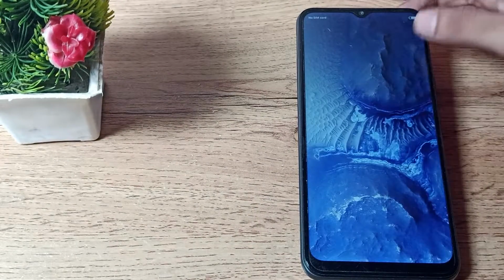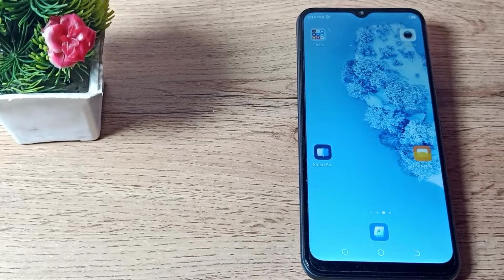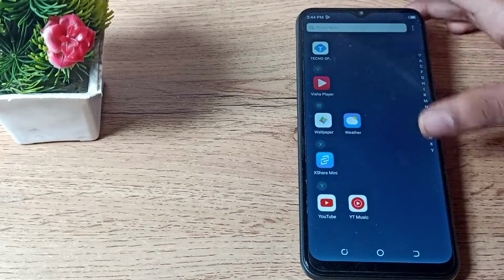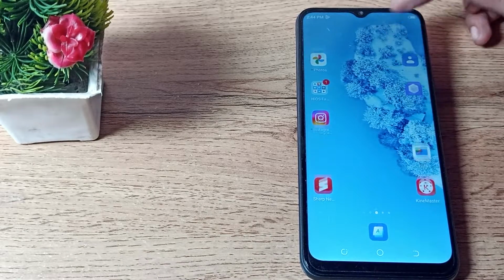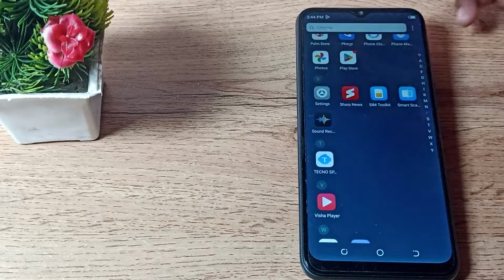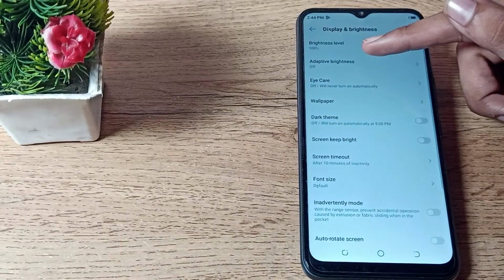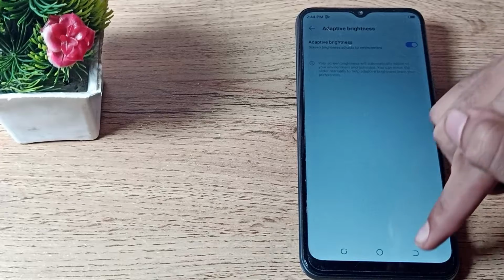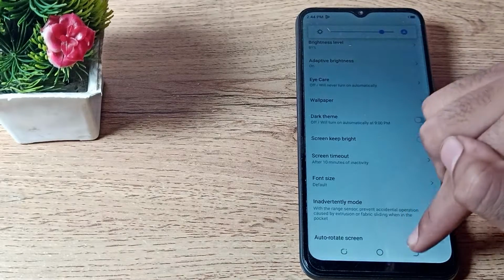Auto Brightness Setting Tecno spark 7T phone, how to enable auto brightness